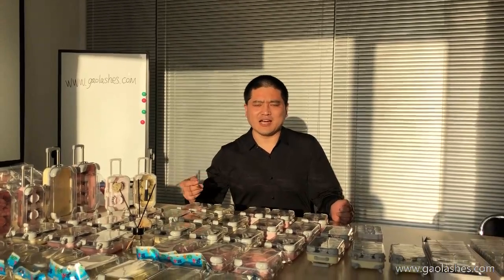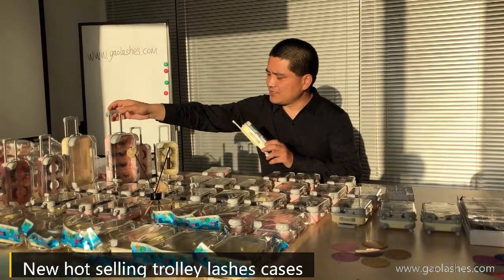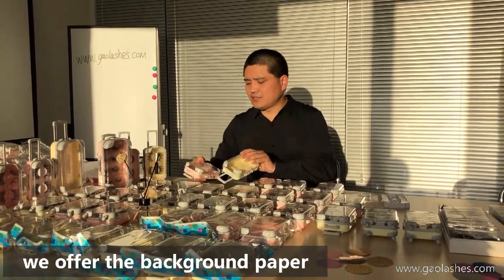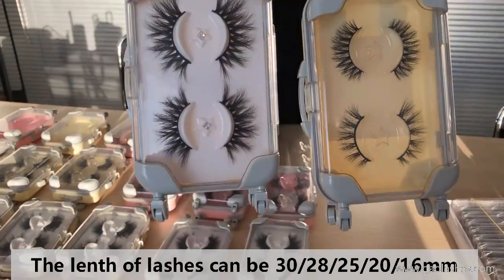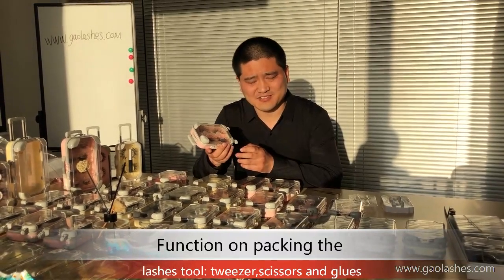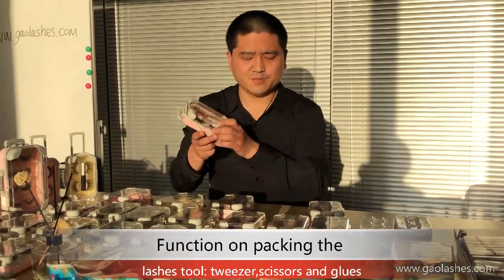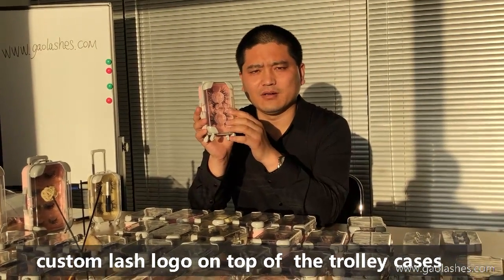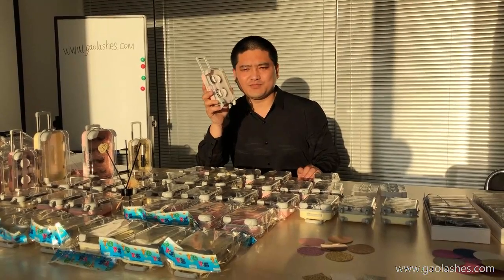new hot selling trolley lash boxes introduction with 3d mink lashes by GAOlashes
New hot selling lashes case -Trolley lashes case introduction
Hello Friend
You are very lucky to see the new hot trolley lash boxes here. This kind lashes box looks like the Kid's toy that pack 2-4 pairs of 25 mm 3d mink eyelash and 3d eyelashes. There are most favorited colors are pink and beige colors, of course there are other colors as well, such as purple, red, blue...
Now, let introduce you the details:
What Lashes styles and lash trays can pack?
There are two sizes of trolley lash boxes for 2 pairs and 4 pairs. The trays for the boxes one tray or 4 pieces of single tray. The lash trays are clear and white two colors for choice. so the lashes boxes can pack the 28mm 3d mink lashes, 25 mm 6D mink lashes, 25 mm 3d mink eyelash, 20mm 3d mink lashes, natural mink lashes and 3d faux mink eyelashes etc. full strip lashes.

what Lashes background can be made?
If you don't like the original color of box cases background, you can choose the colors paper to cover it. There are many colors of lash papers we have, such as holographic, pink, red, gold, rose gold, dark red, silver, white glitter, pink glitter...etc.

What lashes tools can be loaded in?
 There are enough spaces for the lash’s tools. We can put the lashes tools in the lash boxes together, such as lash glues, lashes applicators, lashes tweezers and lashes scissors besides of the lashes.

It's not only the lashes packaging box, but also a funny toy.  If you don't want the kid's around you near to disturb your work, you can give this toy to them. You will find it's really a good tool to you in your daily life. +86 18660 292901